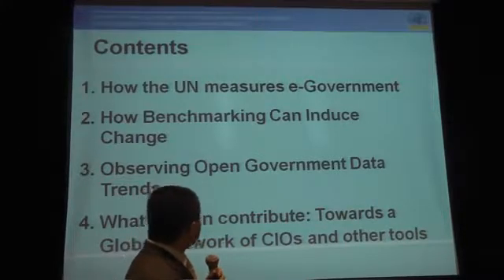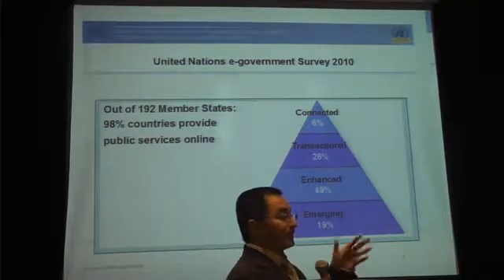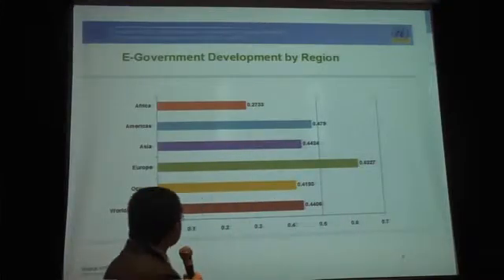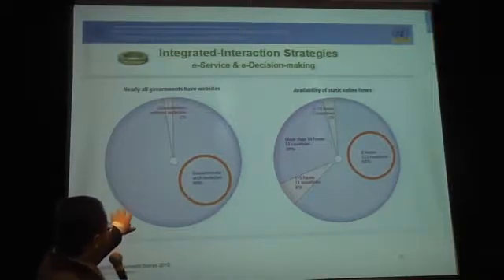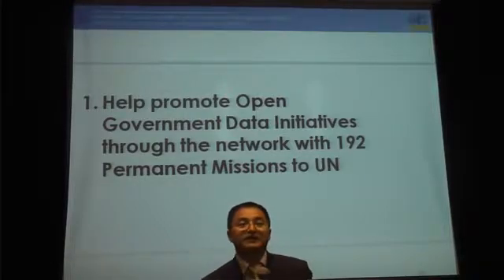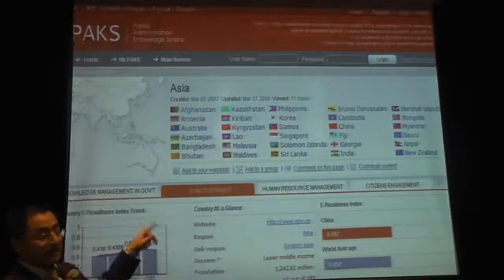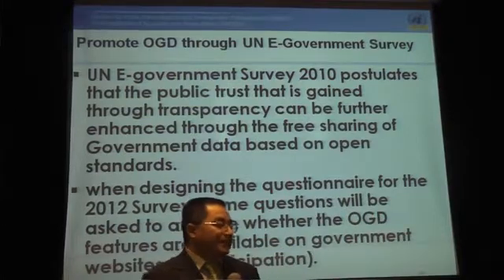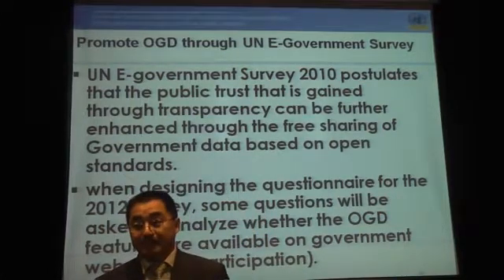Keping Yao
Open Gov Data 2010